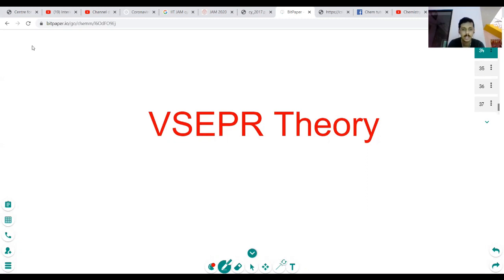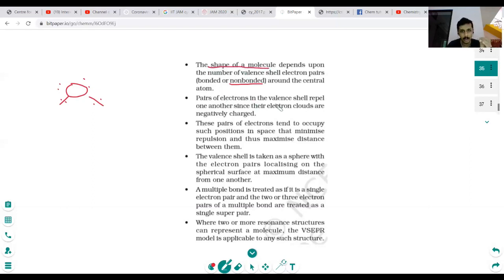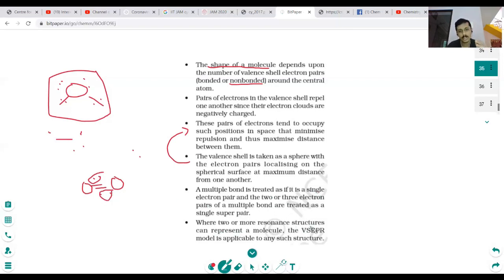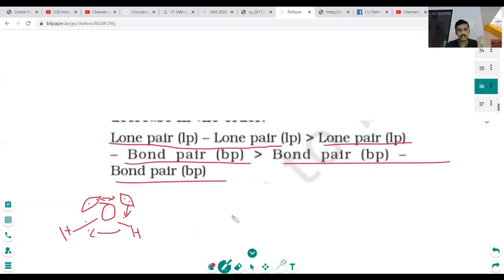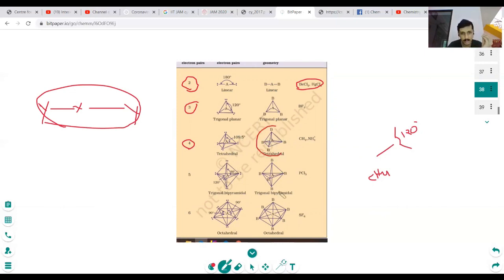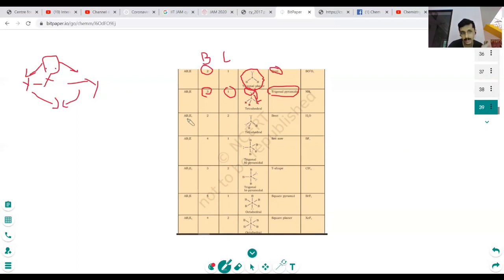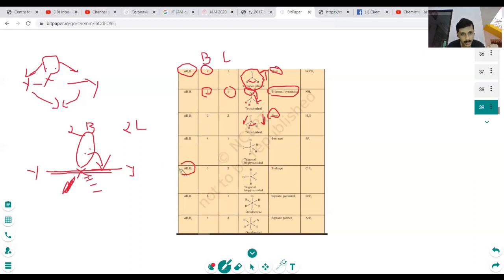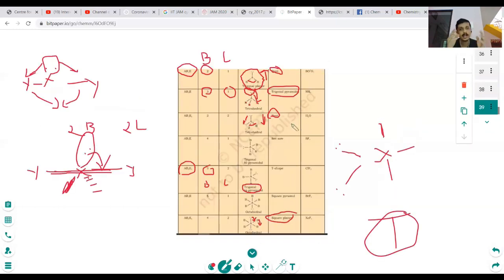VSEPR Theory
Hi, its the third part of chemical bonding series explains about VSEPR theory.

The previous year question on this topic is attached here, try to solve those and put your doubts in the comment section.